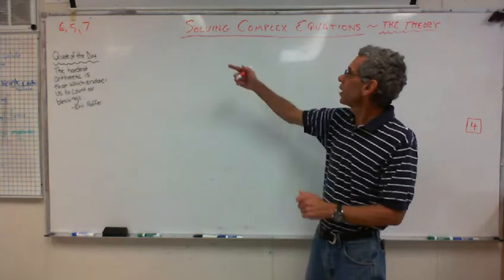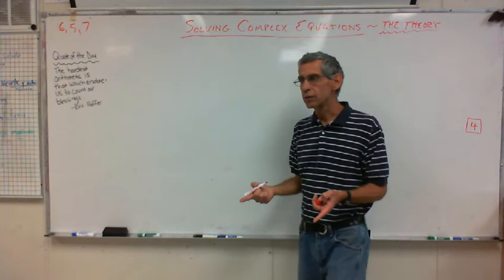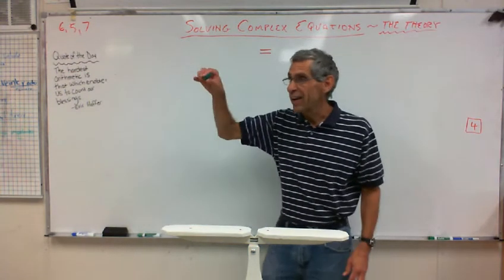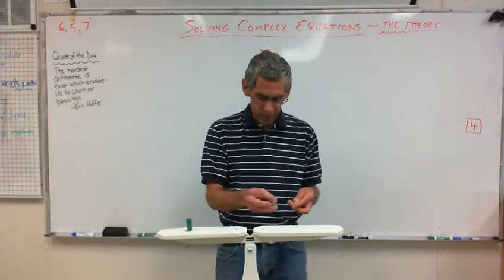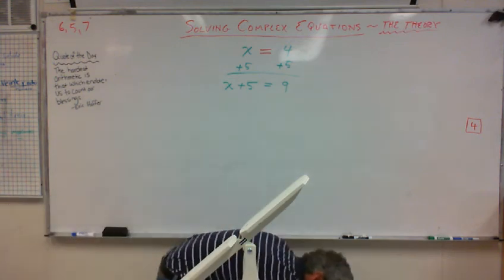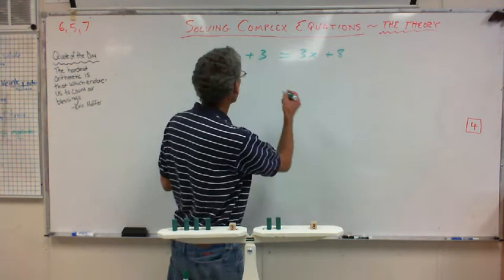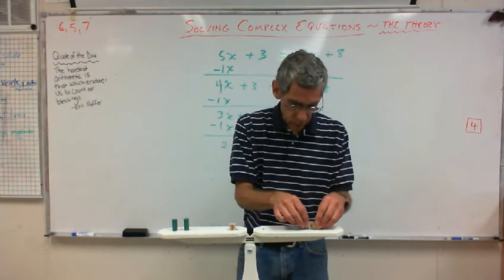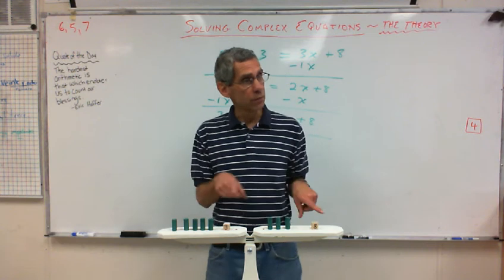7th Grade: Solving Complicated Equations with a Balance Scale 10/29/13